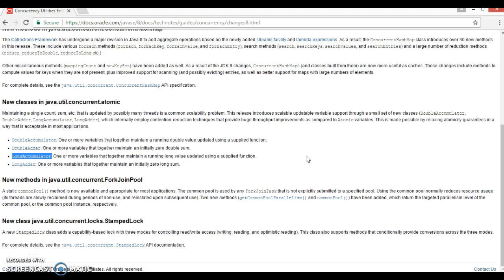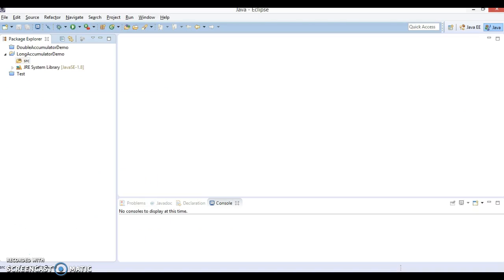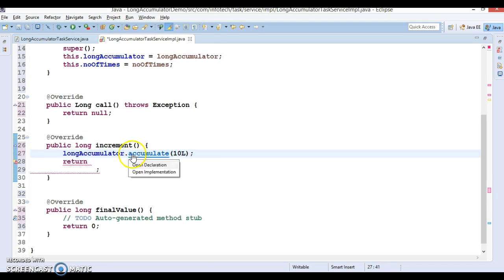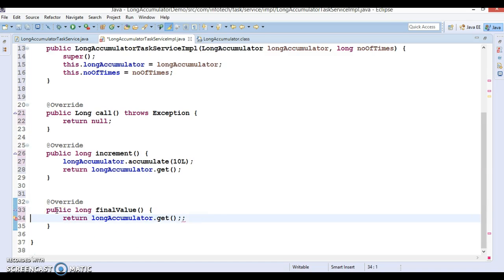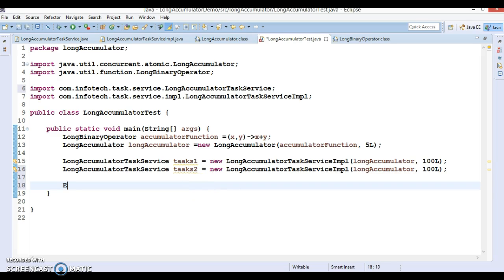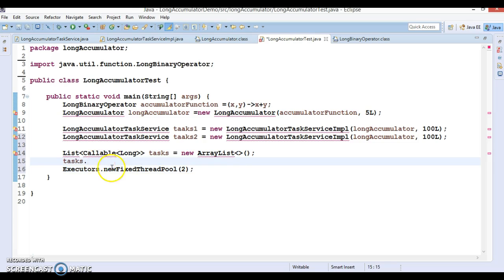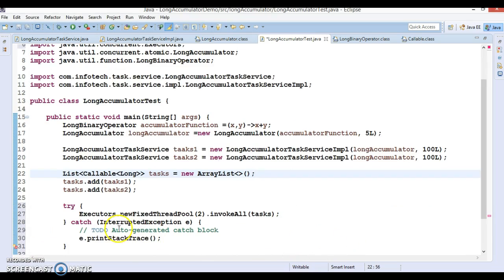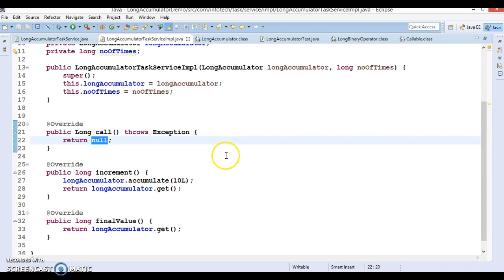LongAccumulator in java 8_PART1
In this video tutorial I will explain about
java.util.concurrent.atomic.LongAccumulator class APIs in java 8 using demo project.